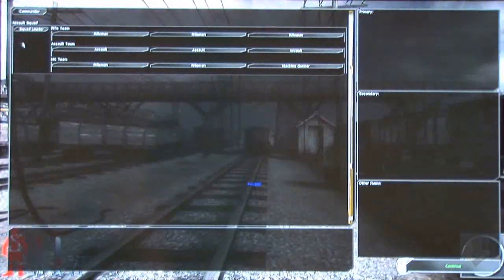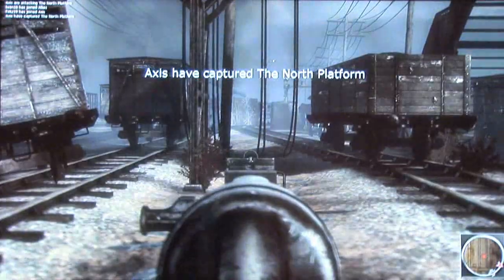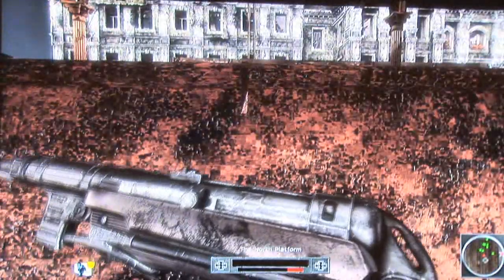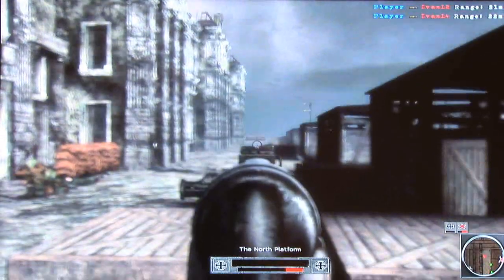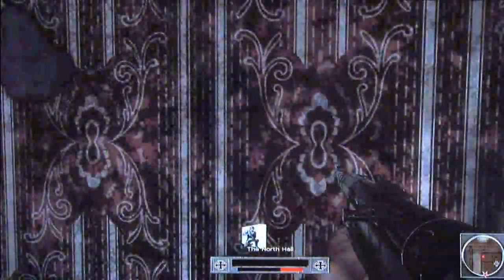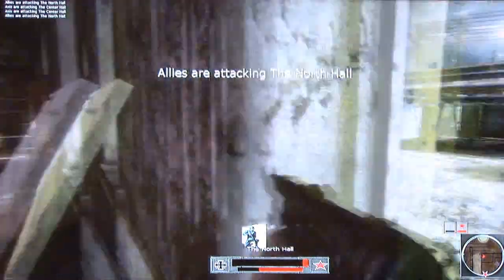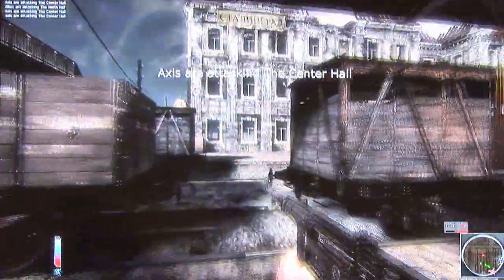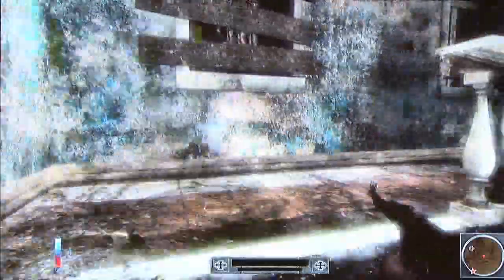Heroes of Stalingrad GC2009 pt.1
GC2009 presentation of Red Orchestra: Heroes of Stalingrad.
Lots of cool new functionality!